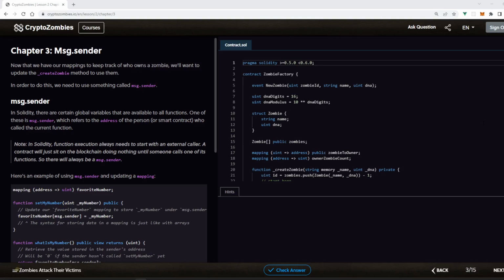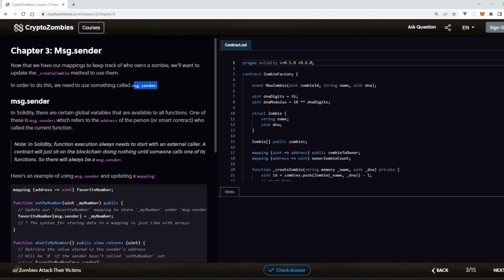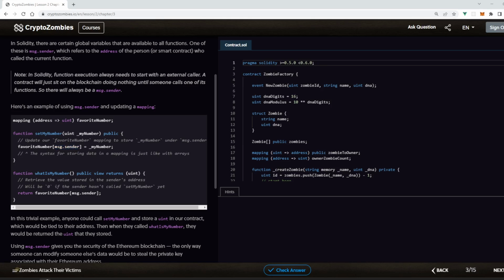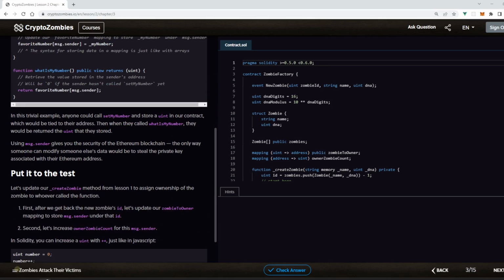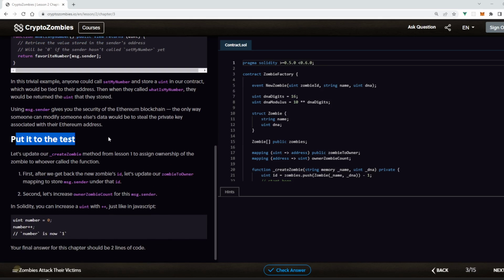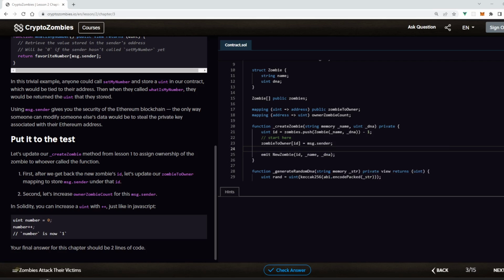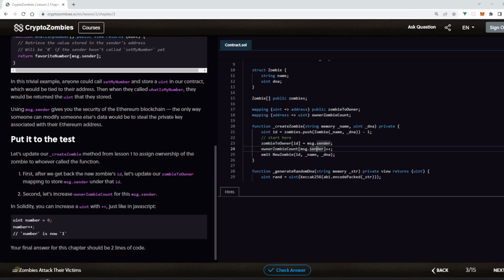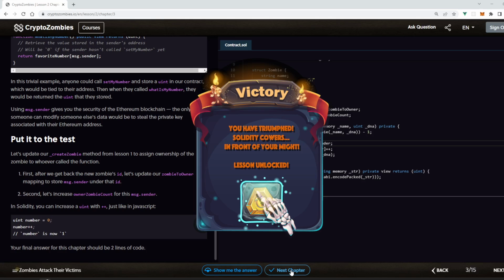Beginner to Intermediate Smart Contracts - Chapter 3 | cryptozombies.io